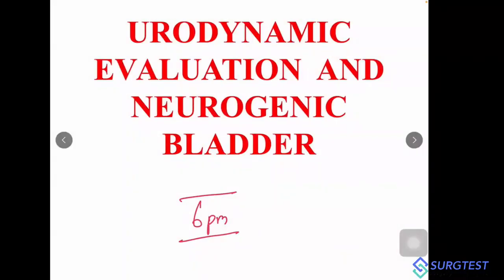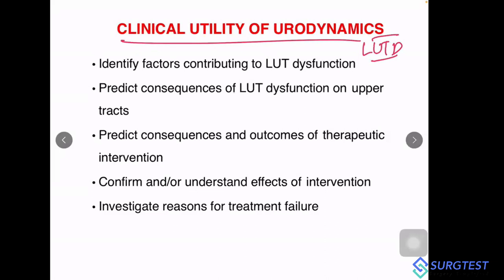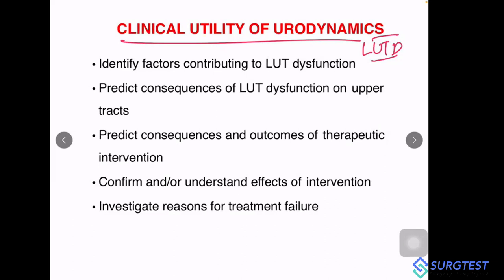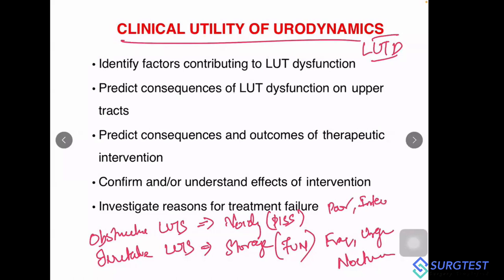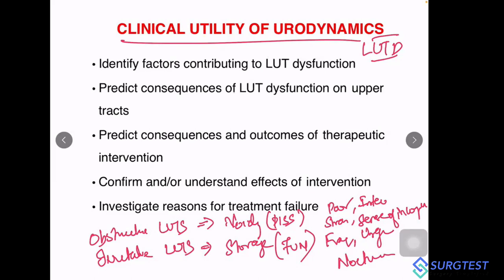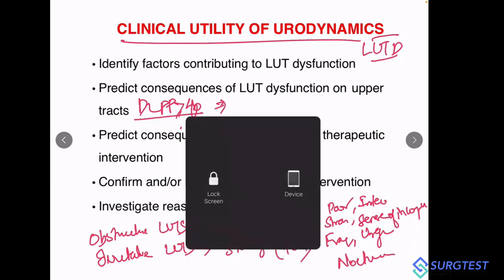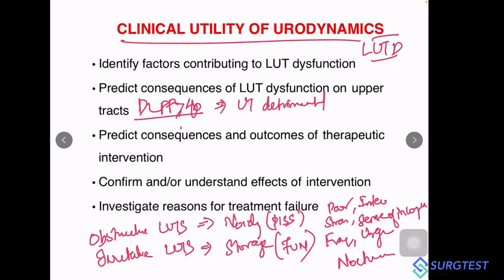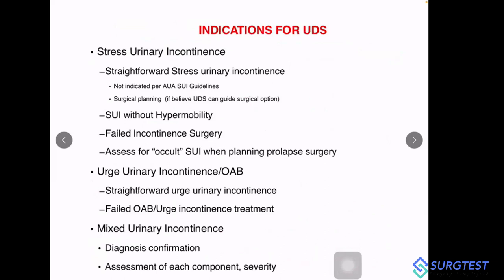Urodynamics by Dr Farooq - Urology NEET SS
Urodynamics is one of the toughest components of Urology super specialty preparation. Dr Farooq dissects and analyses Urodynamics comprehensively and in an extremely lucid manner. This lecture is sufficient to answer even the most pointed and tough questions in urology examinations for NEET SS, AIIMS or FRCS. This lecture was a part of the Urology video lecture series on the SURGTEST app. Do complement your preparation with more than 2000 MCQs from the surgtest app.